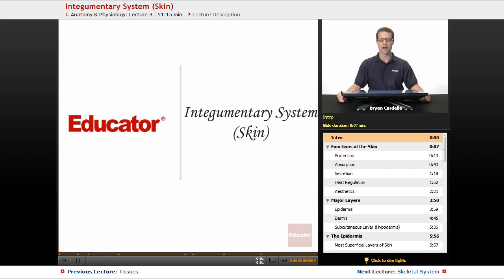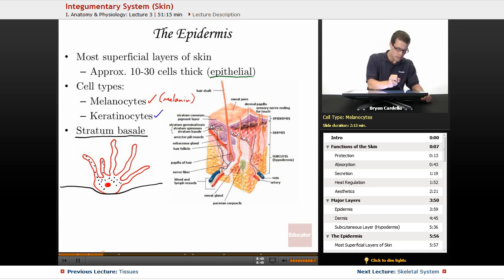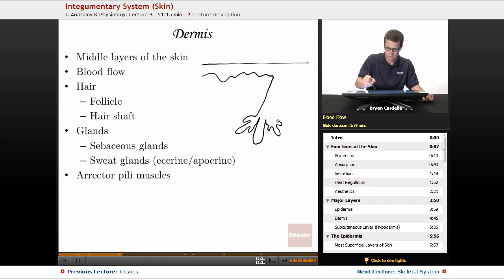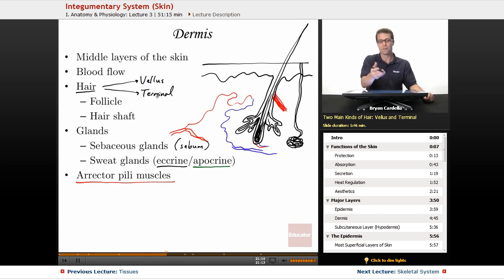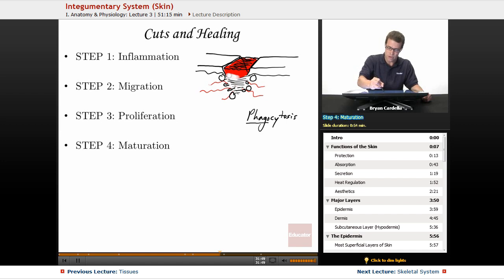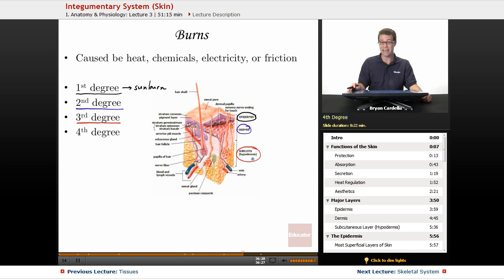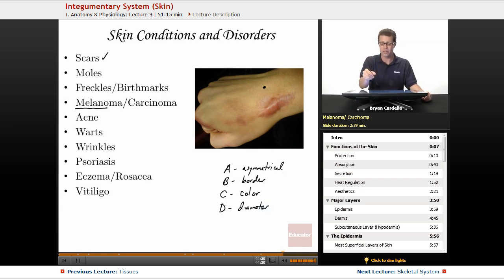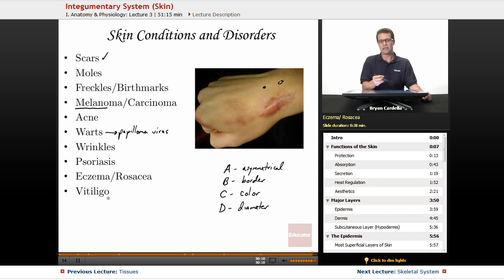Integumentary System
In this full lesson on skin anatomy and physiology from Educator.com’s anatomy and physiology class, we include in-depth explanations of the integumentary system. Want more videos? Our full lesson includes ►See the entire syllabus

In this video, we’ll discuss the integumentary system (skin anatomy): the functions of the skin, the major layers (dermis, epidermis, and subcutaneous layer, cuts and healing, bruising, and skin conditions and disorders.